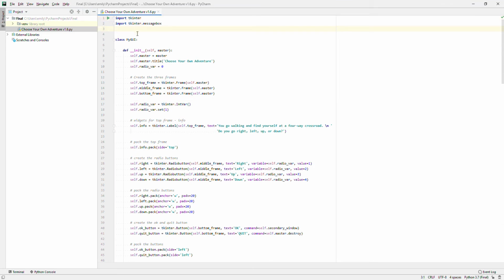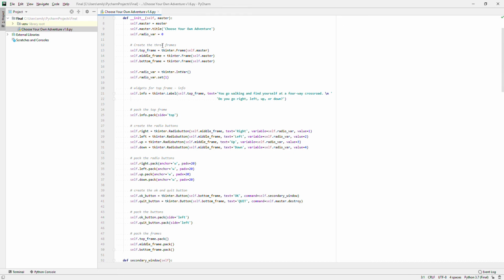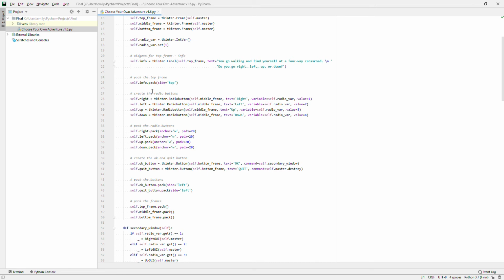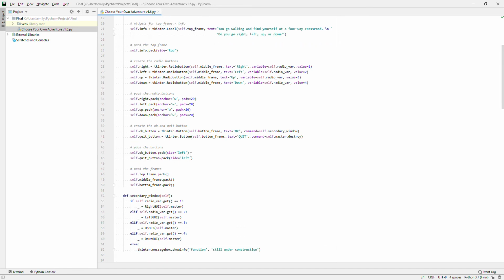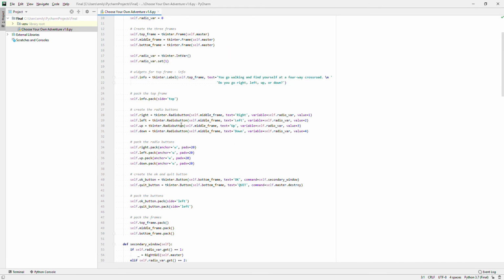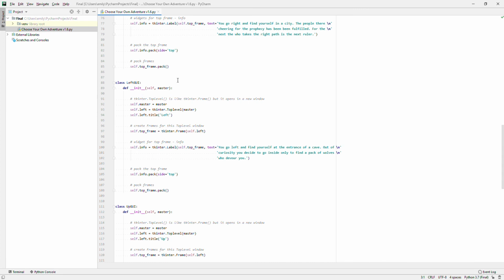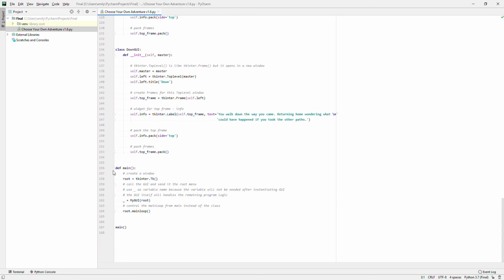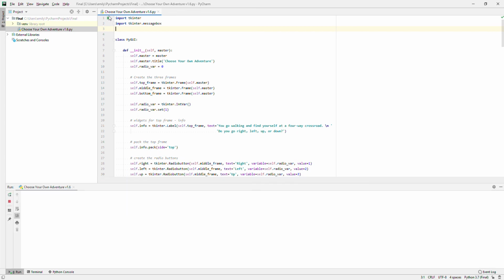Python Choose Your Own Adventure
In this video I explain my code.